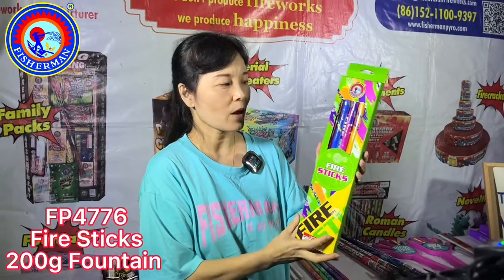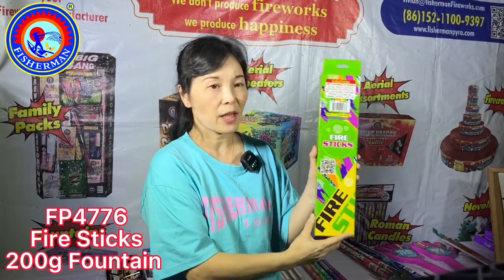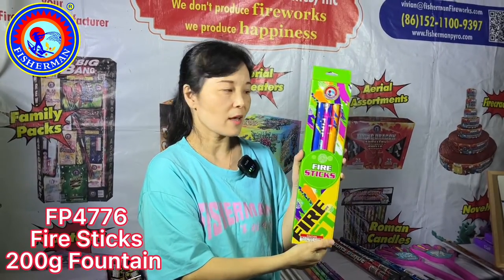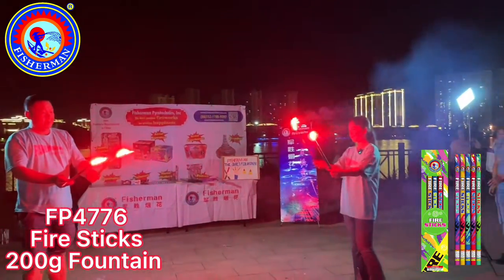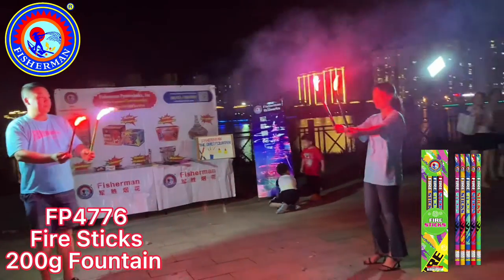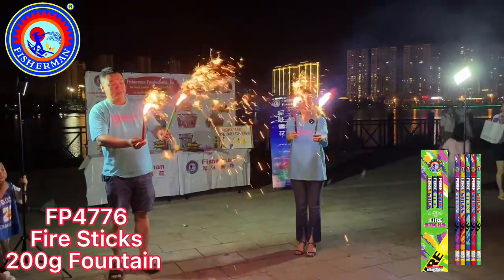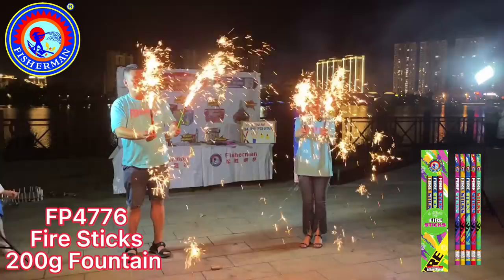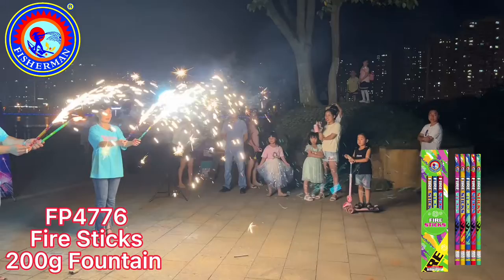NEW FOUNTAIN FIRE STICKS FROM FISHERMAN FIREWORKS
FP4776 -FIRE STICKS
PACKING :30/5
CBM :0.026

Tel. no. :
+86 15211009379